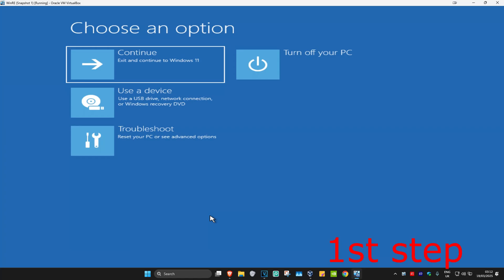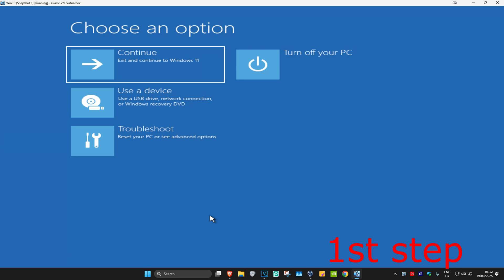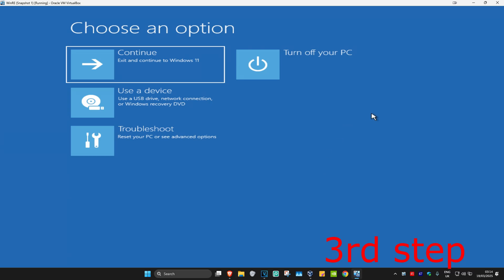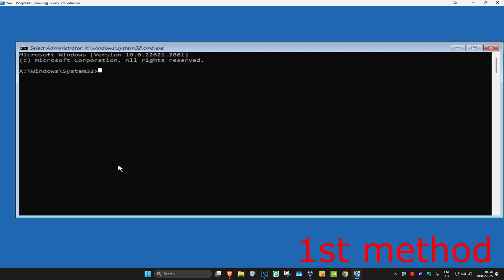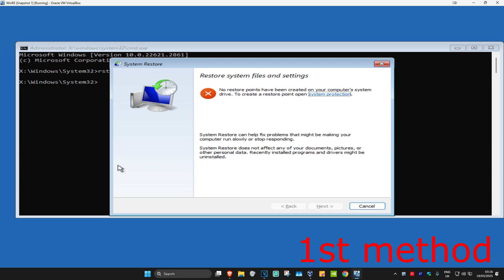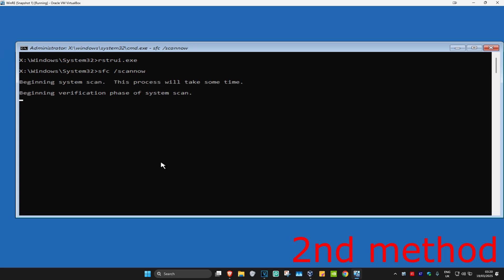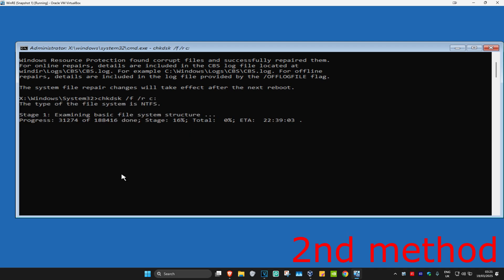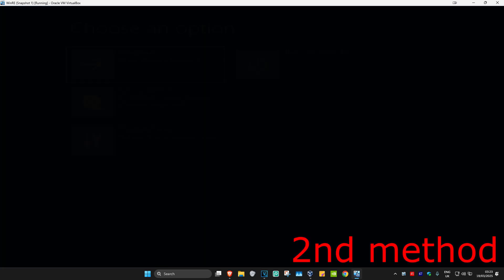(2025) Fix Stop Code Memory Management BSOD Error in Windows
In this tutorial, I’ll show you how to fix the Stop Code Memory Management BSOD error in Windows. This error is typically caused by faulty RAM, corrupted system files, or hardware conflicts. Follow these steps to troubleshoot and resolve the problem.

Issues addressed in this tutorial:

Fixing Memory Management BSOD error
Checking and testing RAM
Running system file scans
Updating drivers and performing hardware checks